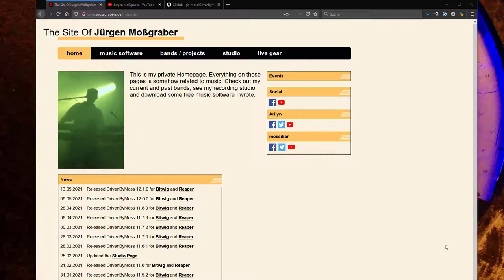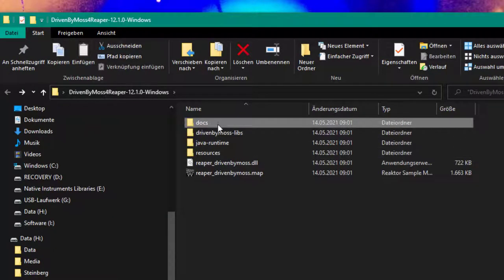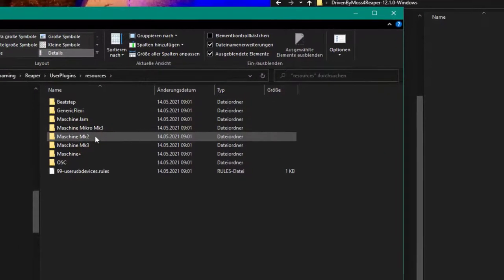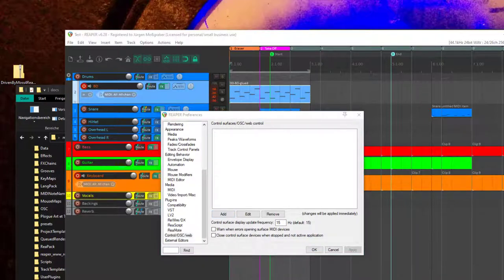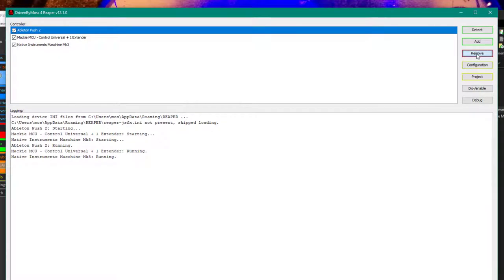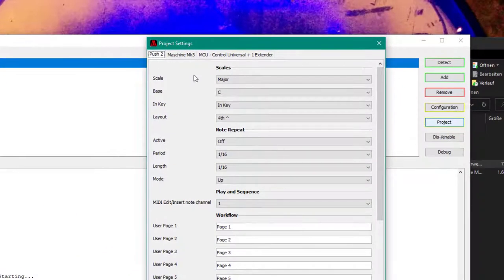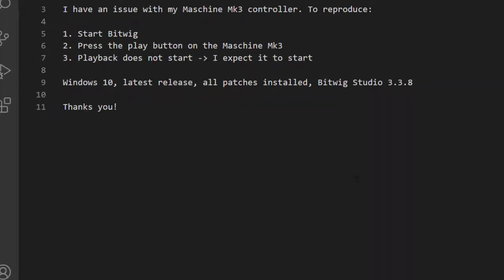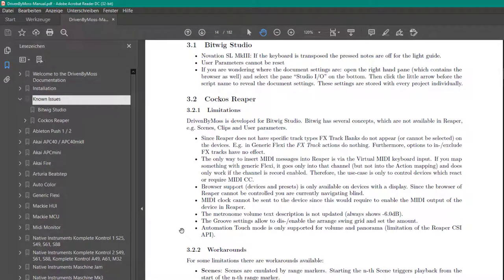DrivenByMoss - Installation for Reaper, Documentation, etc.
This video shows how to install DrivenByMoss for Reaper, where to find further information and where and how to report bugs.